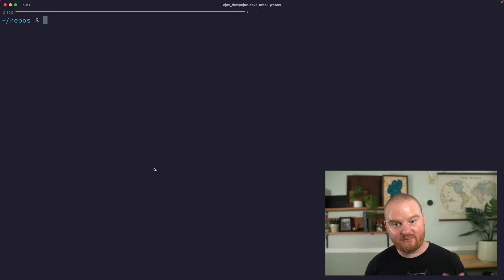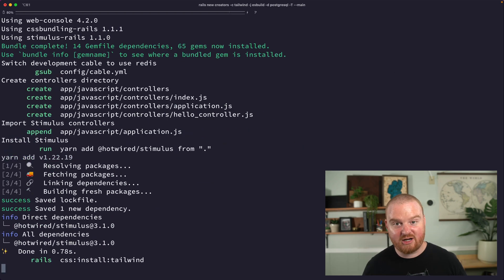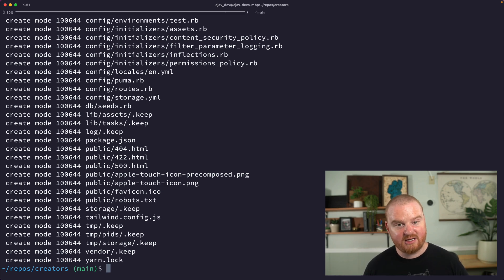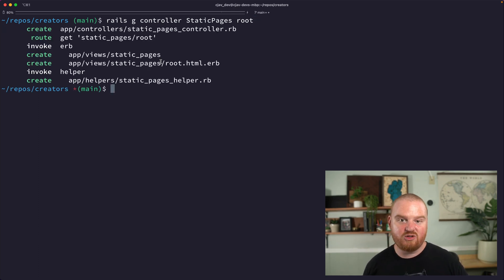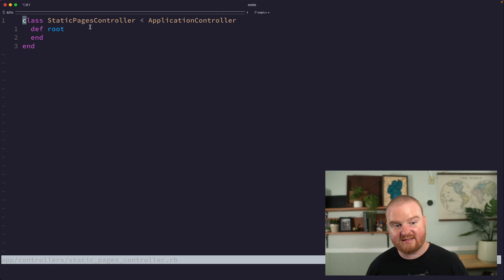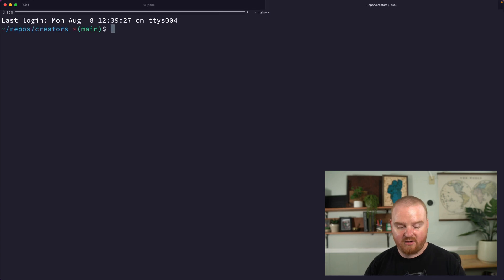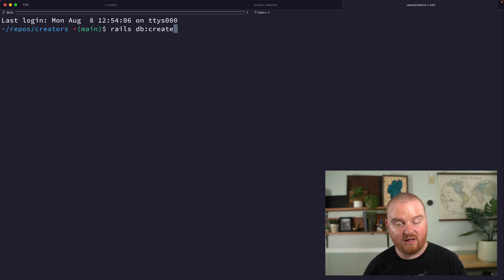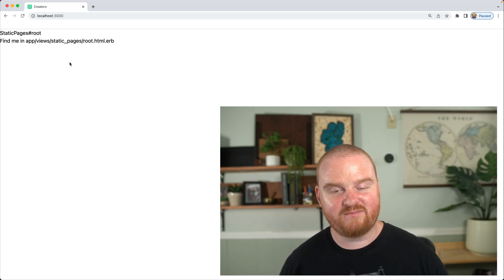New Ruby on Rails application and Static pages - CreatorPlatform.xyz - Part 2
We'll set up a new Ruby on Rails 7 application in this video. We'll create a StaticPages controller for handling requests to our root route. Finally, we'll create and migrate the database.

00:00 Introduction
01:02 Create StaticPages controller
01:48 Set up routes
02:54 Start the server
03:13 Create and migrate the database
03:54 Conclusion